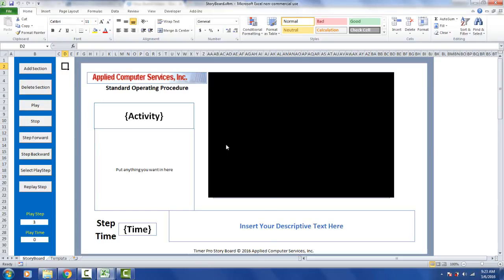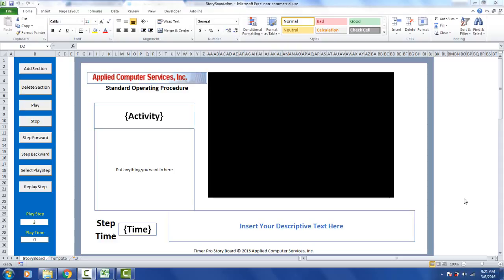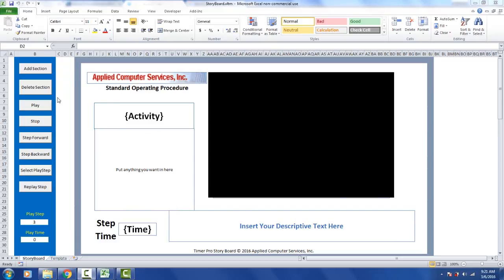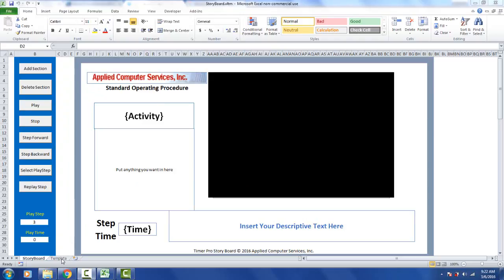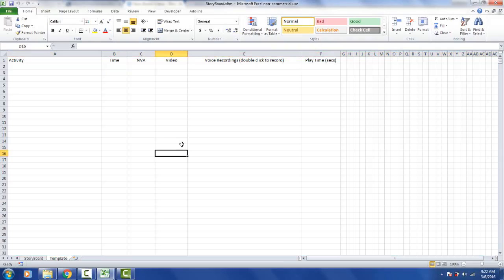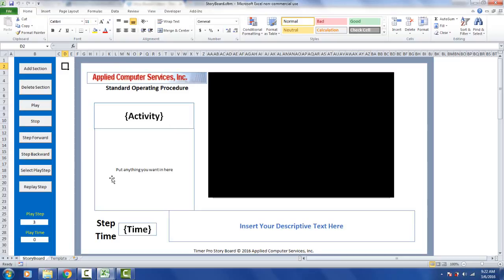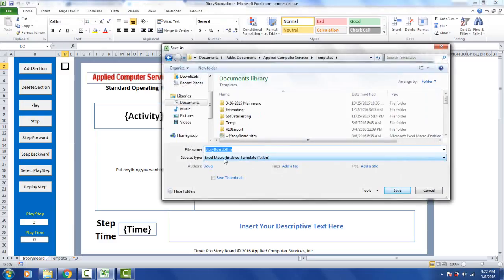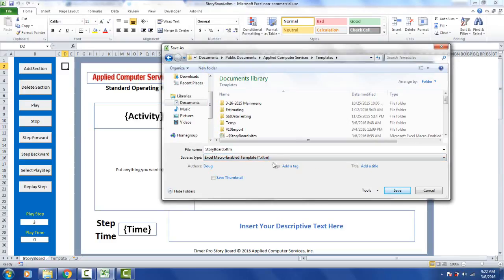StoryBoardTemplateIntroduction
Timer Pro - Operator Training Storyboards - Customizing a Storyboard - Storyboard Template Introduction